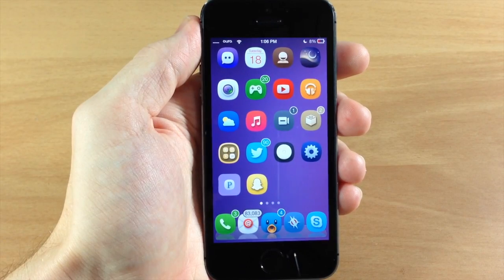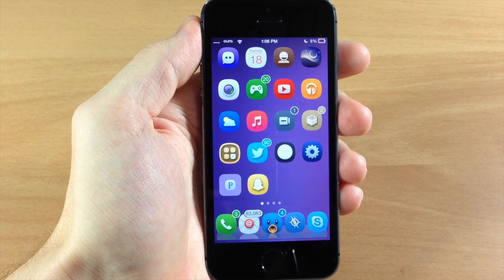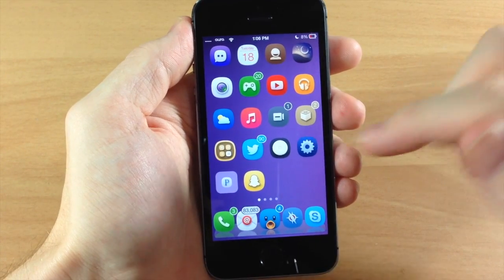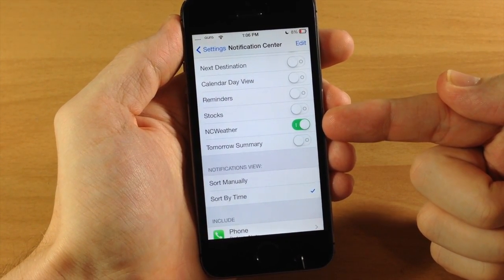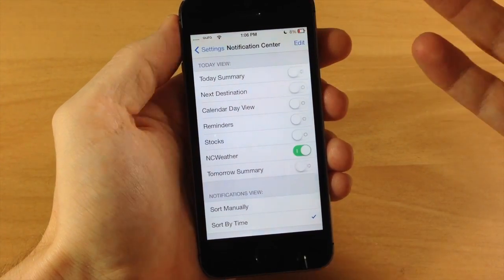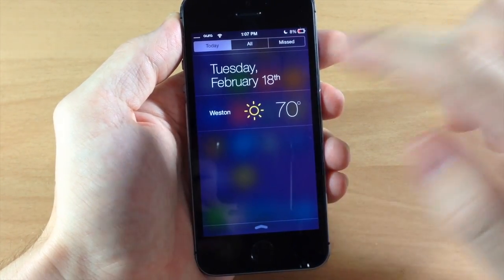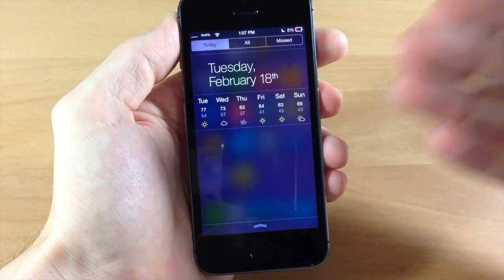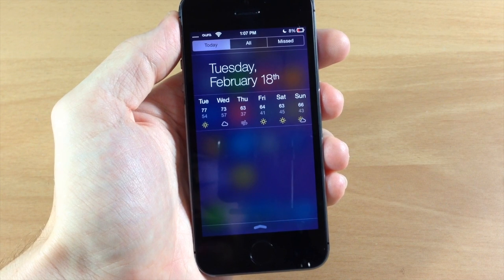iOS 7 Jailbreak Tweak - NCWeather